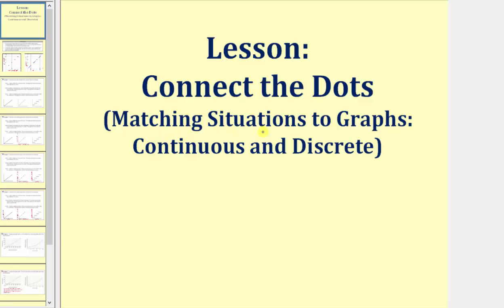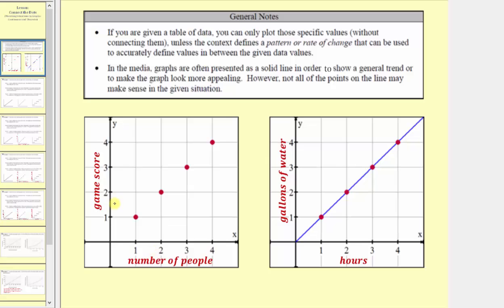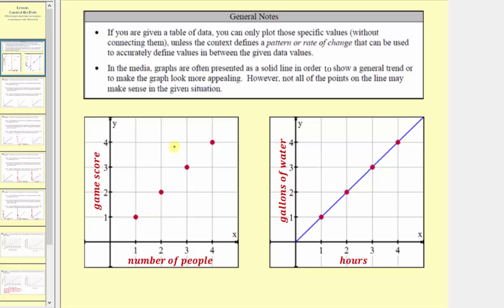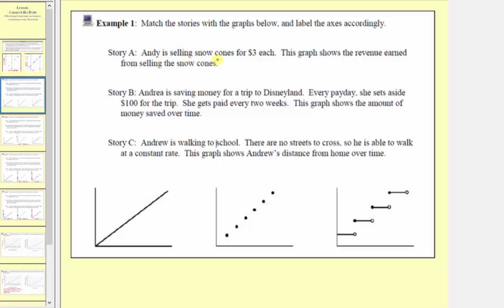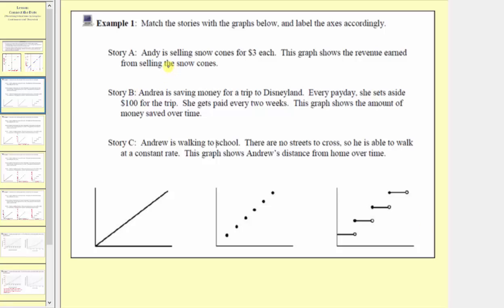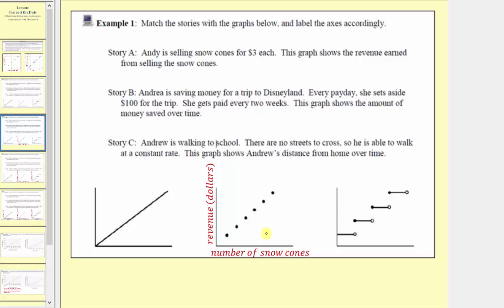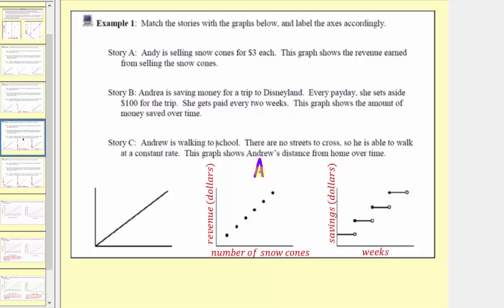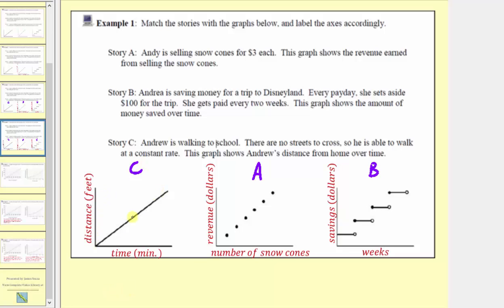Matching Graphs to Situations (L6.1)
This video explains how to match situations with graph.  Discrete and continuous graphs are informally discussed.